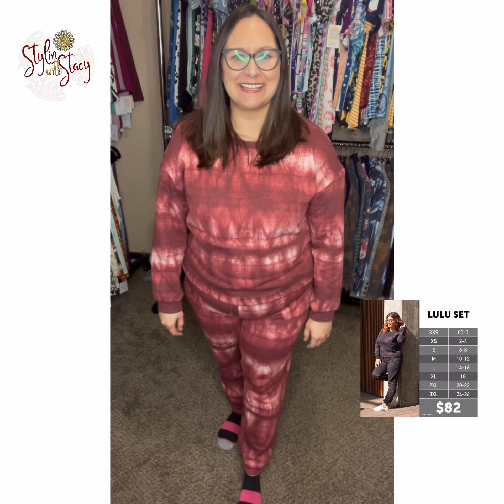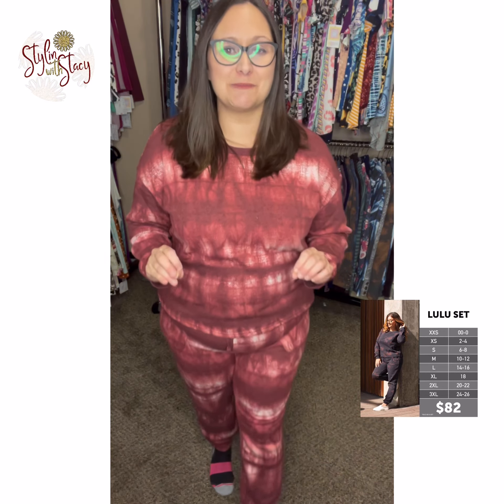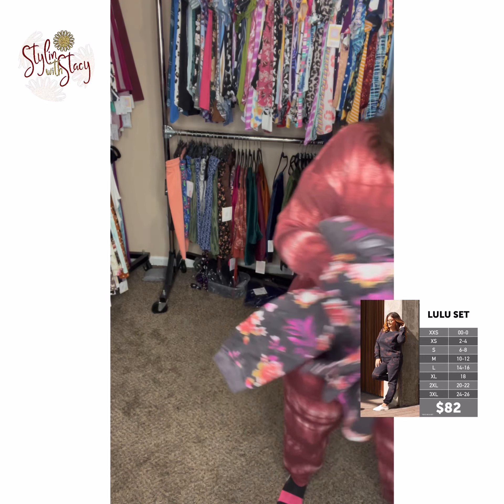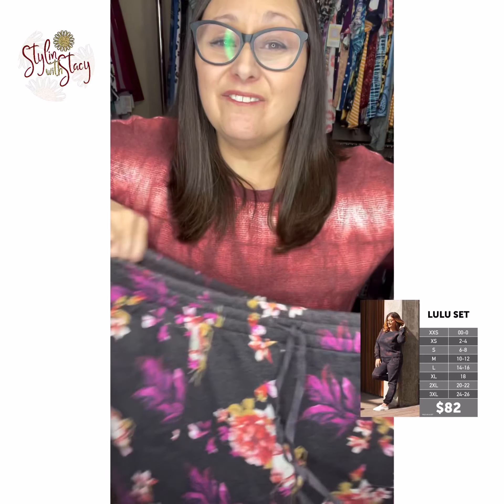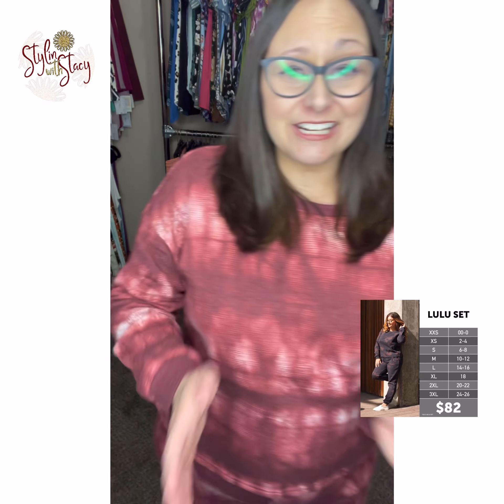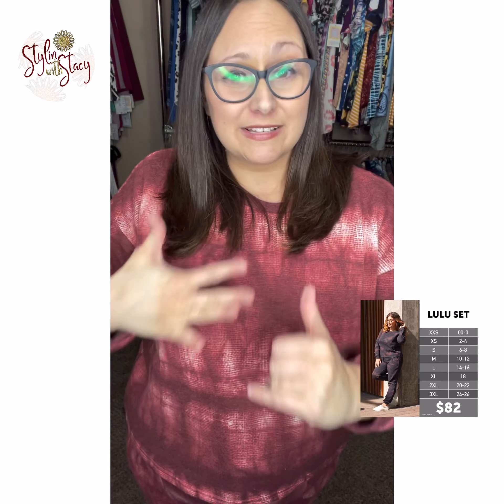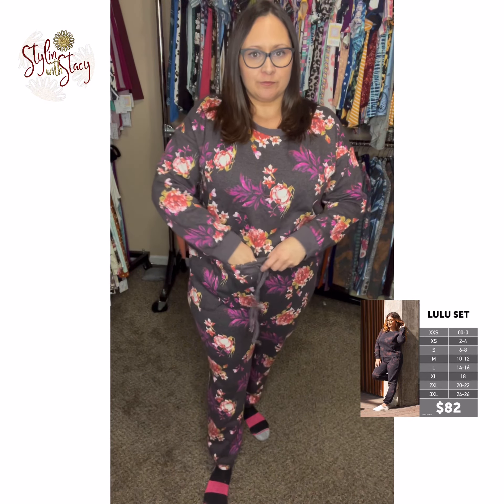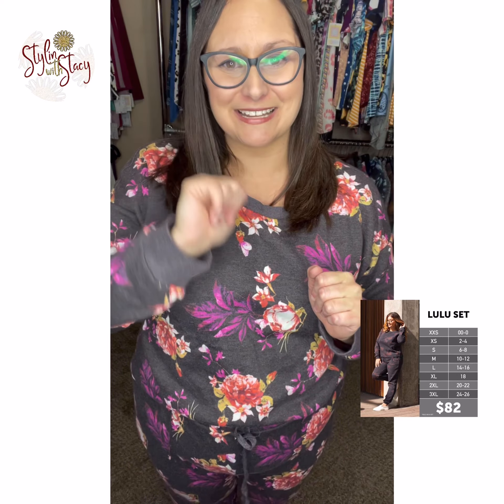LuLaRoe Lulu Set - Size & Fit w/ Stacy Haines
LULU Set
Top Details: The LuLu top is everything you want in a matching set, with comfort and style in every stitch. She’s a crew neck long sleeve top with drop shoulders and a boxy yet flattering silhouette. The LuLu top is hip length with a relaxed comfort-first fit and comes in sizes XXS-3XL and 2x2 Rib cuff and neckband fabric & Sweatshirt Fleece - 60% Cotton / 40% Poly fabric.

Bottom Details: The LuLu bottom is everything you want in a matching set, with comfort and style in every stitch. She has an elastic waistband with an adjustable drawcord, stylish patch pockets, and a relaxed comfort-first straight leg fit. The LuLu bottom is elasticized cinched at the leg opening and comes in sizes XXS-3XL, with Sweatshirt Fleece - 60% Cotton / 40% Poly for the patch pockets.

True to Size but you can definitely size up for a slouchy feel.
Lulu Set is $82